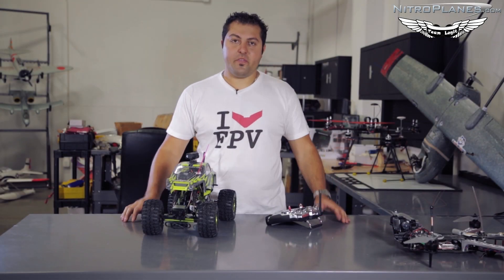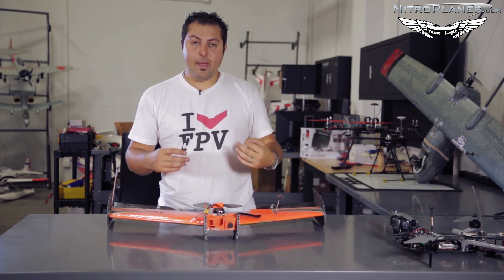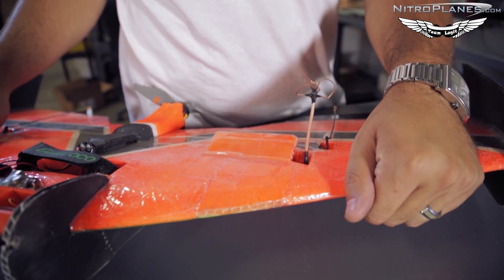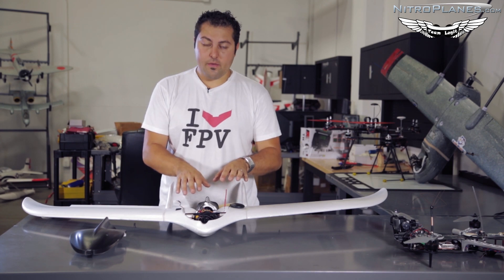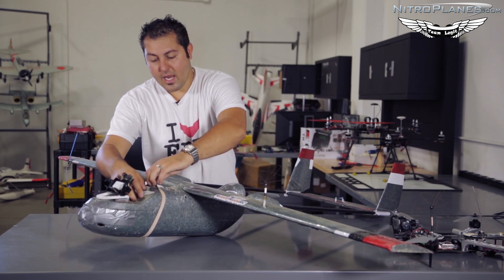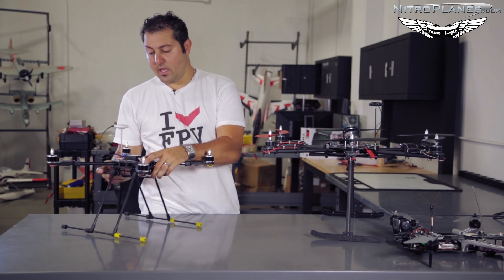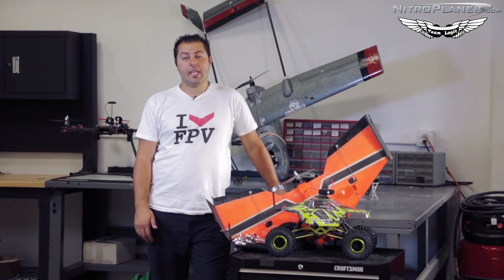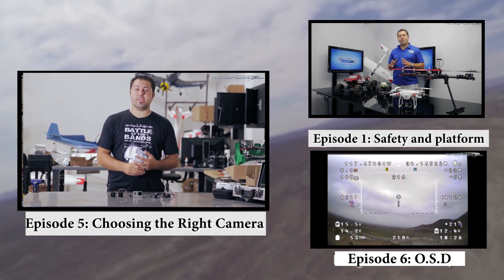FPV For Beginners Series Episode 4: Equipment Placement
For providing the Shirts for this Series if you haven't had a chance to check them out please do.

In this Episode We discuss the importance of Placement and how they can interfere with other equipment on board.

It is important to prove ample amount of separation for each one of the components. Place items that receive near other receiving items like, Receivers with GPS. Place items that transmit apart for receiving items like Video Transmitters are generally ok to go near cameras.

When space is limited choose lower Output Video transmitters to ensure your receivers control is not jeopardized.

To Purchase some of the equpment mentioned in this Video goto